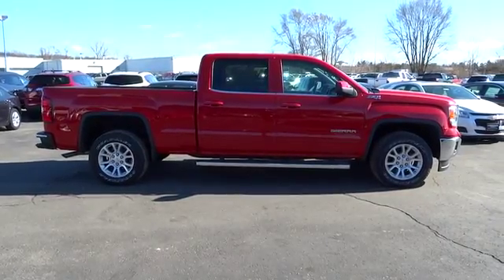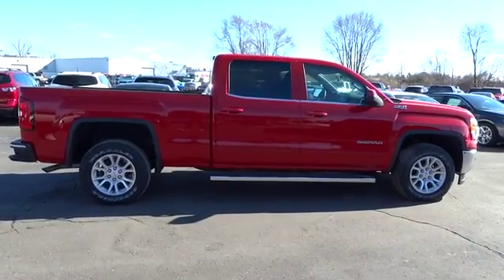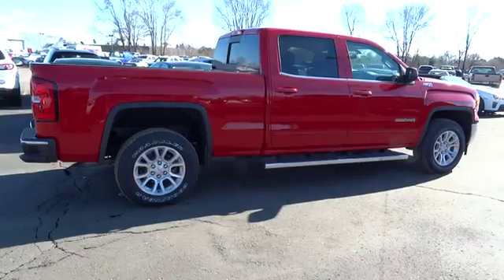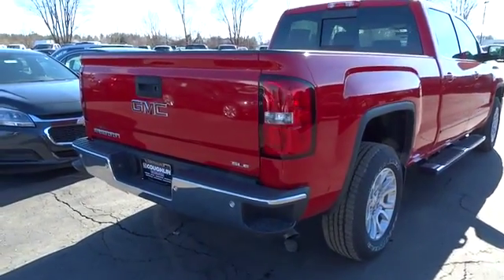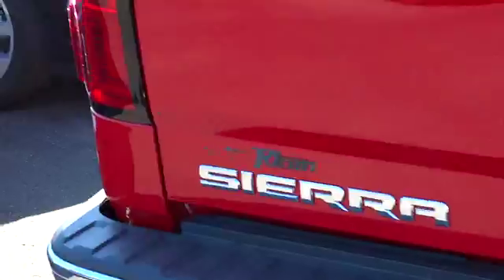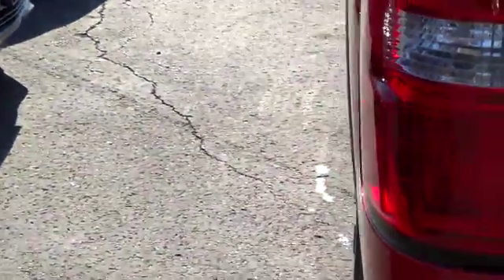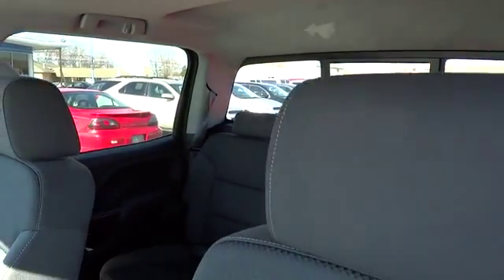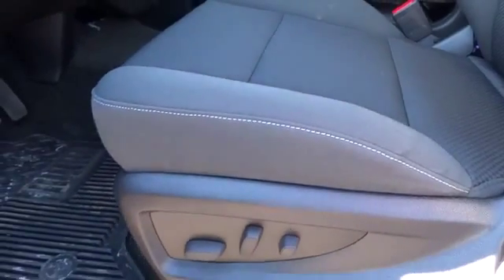2014 GMC Sierra 1500 For Sale Columbus, Zanesville, Newark, OH Coughlin Newark NM1536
2014 GMC Sierra 1500 4WD Crew Cab 143.5 SLE - Stock#: NM1536 - VIN#: 3GTU2UECXEG129971

Please call or e-mail the Coughlin Automotive of Newark, Ohio's Internet Sales Department for the best and quickest information. Coughlin Newark sells new Nissan, Chevrolet, Buick and GMC cars and trucks just east of Columbus, west of Zanesville, and south of Mt. Vernon Ohio. to see more of this store's new and used vehicle inventory for sale for view the new and used cars for sale at all 10 Coughlin Automotive locations around Columbus, Ohio. New Vehicle pricing may include manufacturer rebates (customer incentives/consumer cash). Please e-mail or call to confirm what rebates and/or special financing rates you qualify for.   GMC's New Vehicle Warranty is one of the best factory warranties in the industry.  WORRY-FREE DRIVING with this low mileage Sierra 1500.  You just need gas!  Take advantage of our financing options and make your dreams a reality.